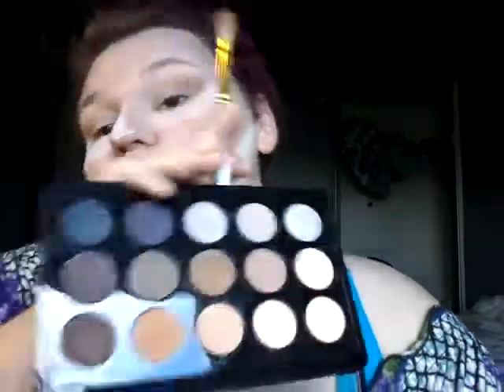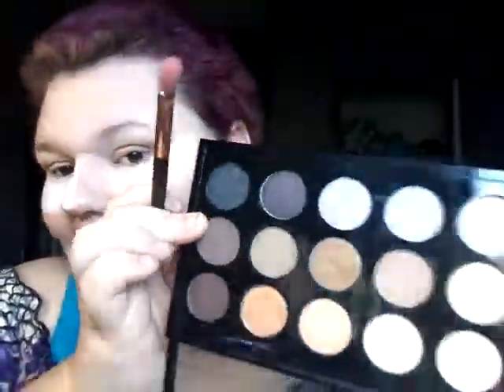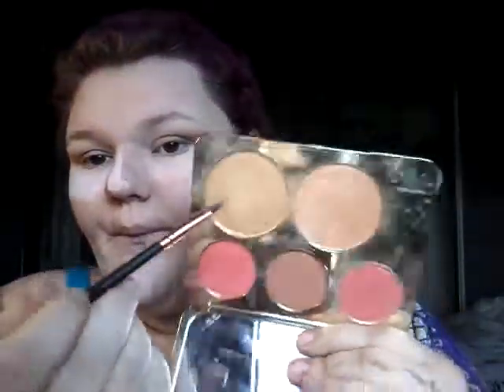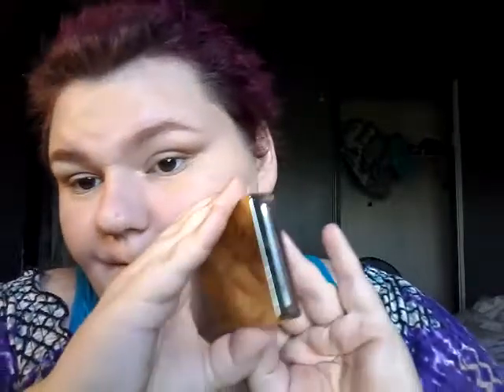Every day makeup tutorial ☺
Instagram nipperbug

Snapchat nipperbug